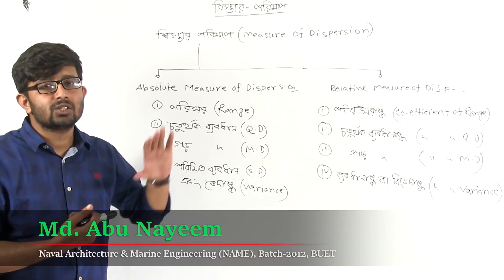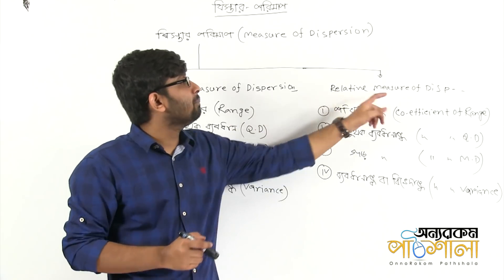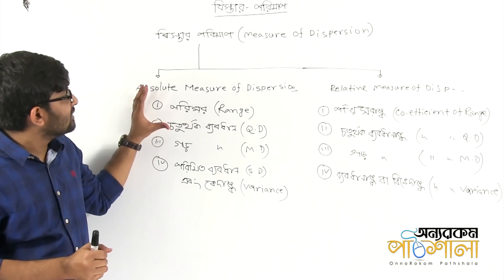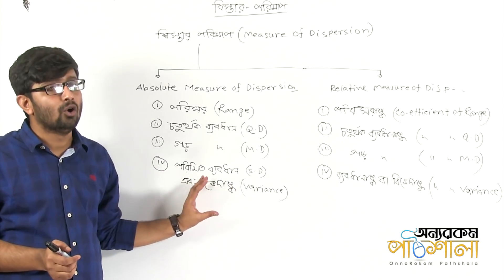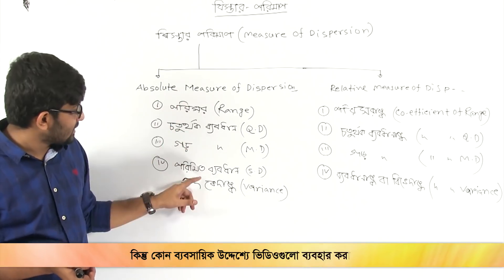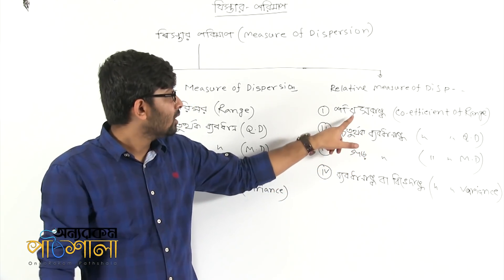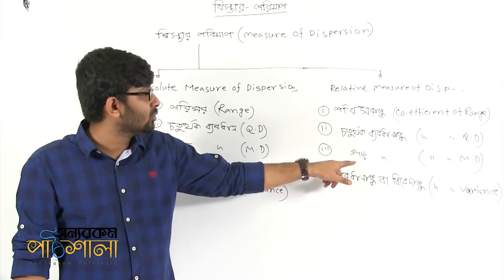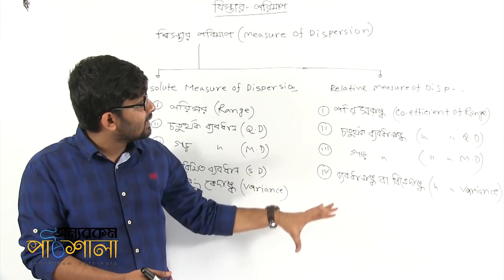04. Concept of Measure of Dispersion | বিস্তার-পরিমাপের ধারণা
Video Title: OnnoRokom Pathshala
Lecture: Measures of Dispersion & Probability
Subject: Math
Topic: Concept of Measure of Dispersion
Class: HSC 2nd Year
Lectured by: Md. Abu Nayeem